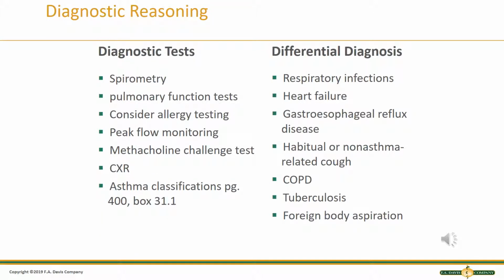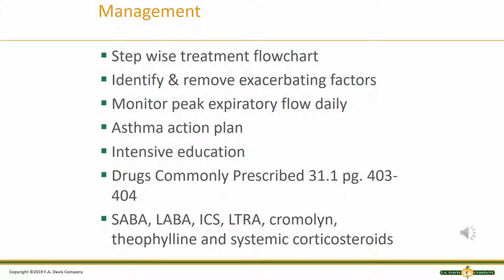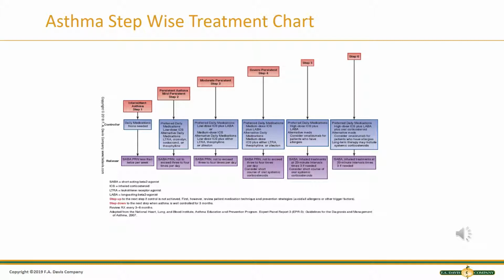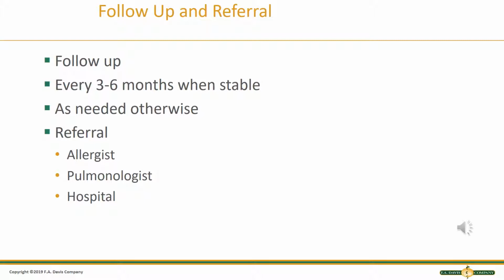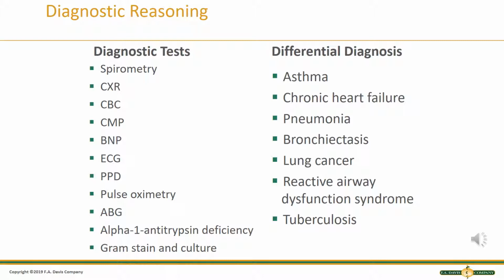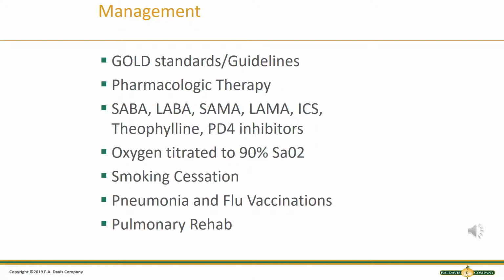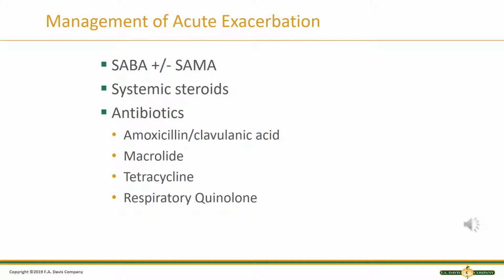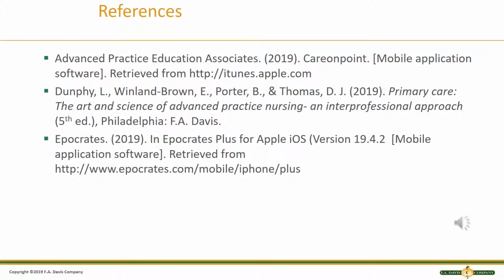NU 623 Unit 3 Presentation 4